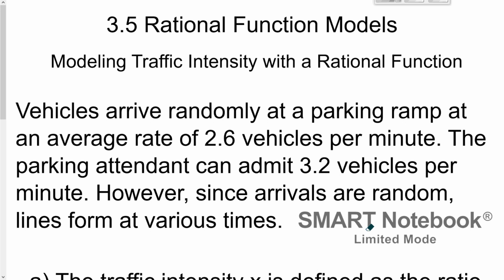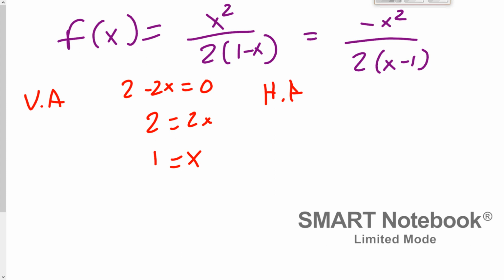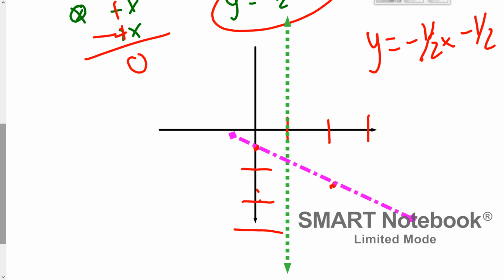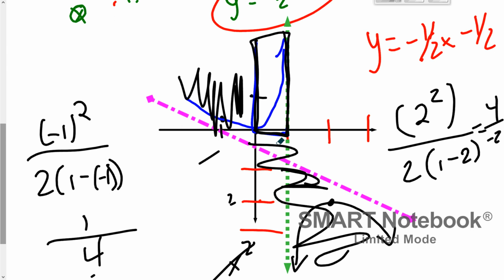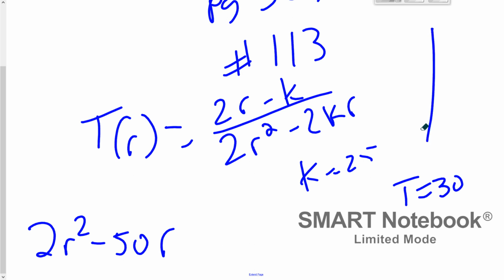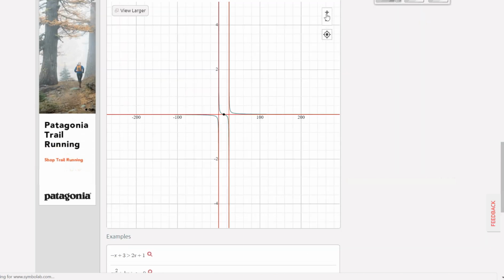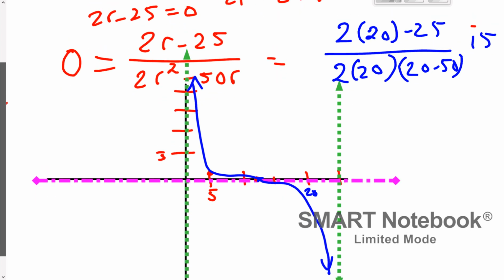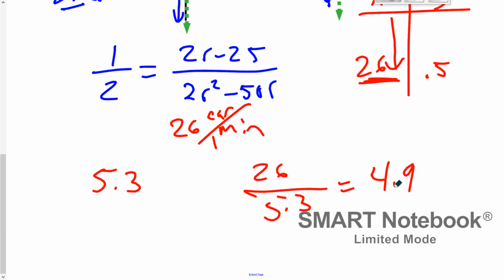PreCal Ch. 3.5 Rational Function Models